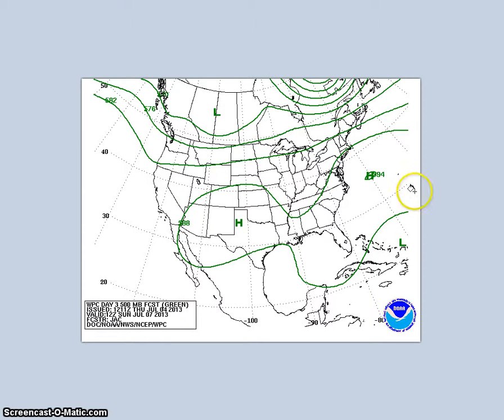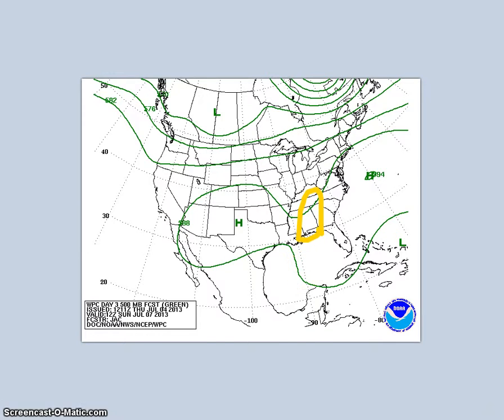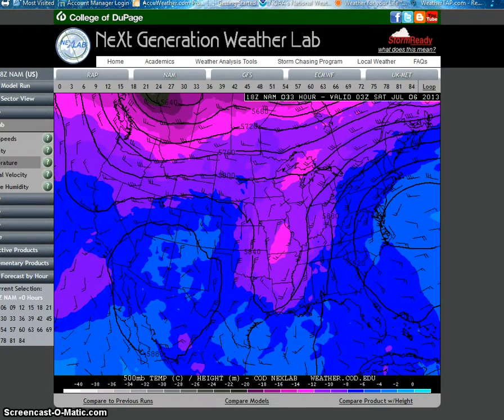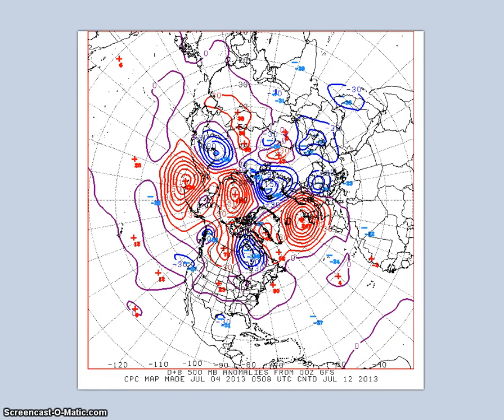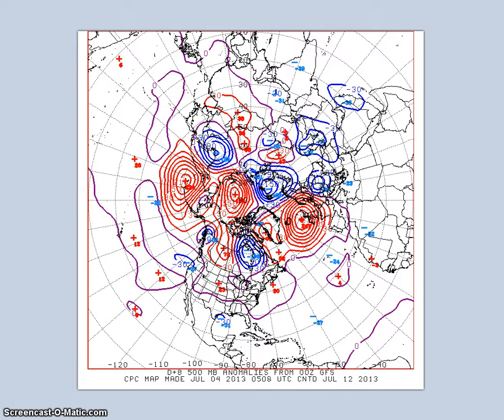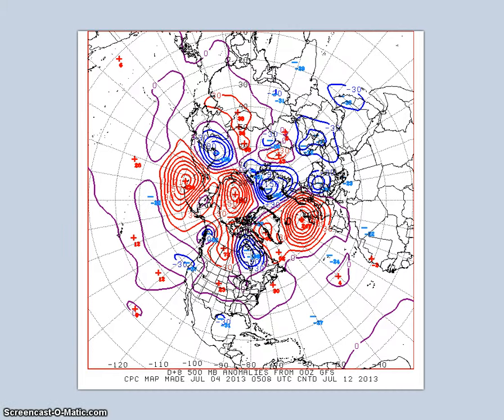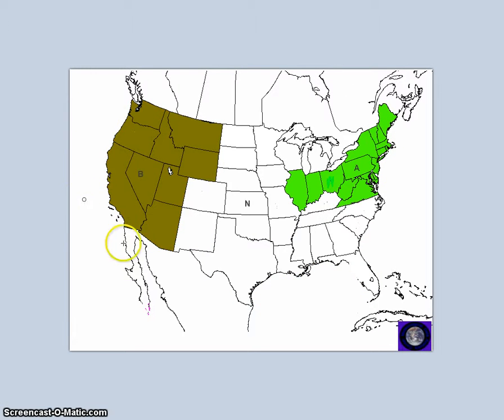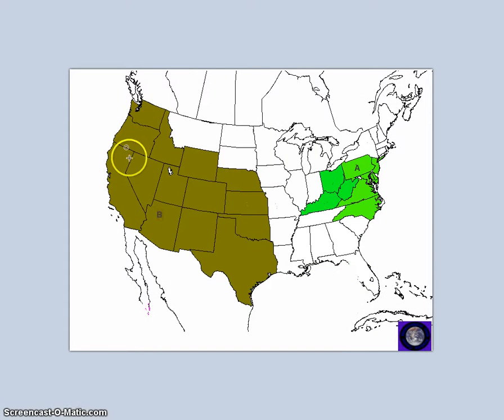Long Range Weather Forecast Discussion July 7 19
Heavy rain is forecast along he gulf coast and from teh Plains into the Ohio Valley.  The West remains hot.